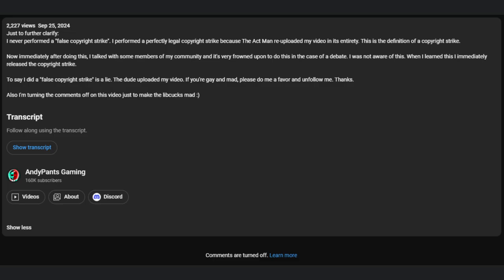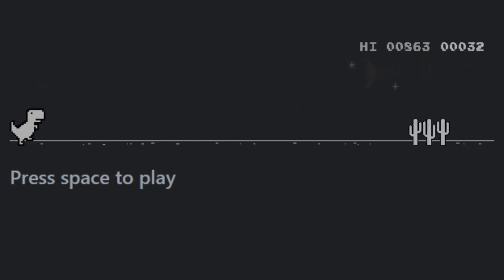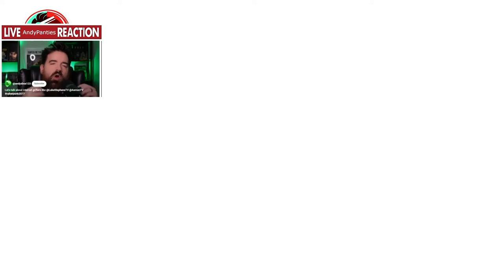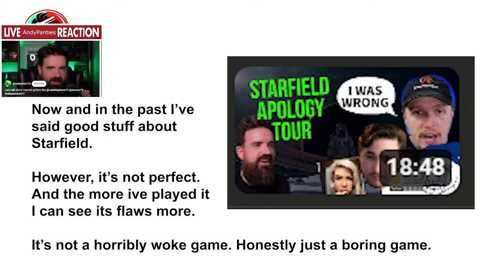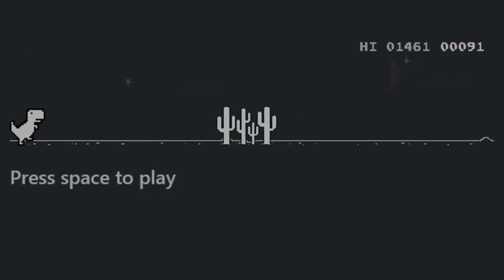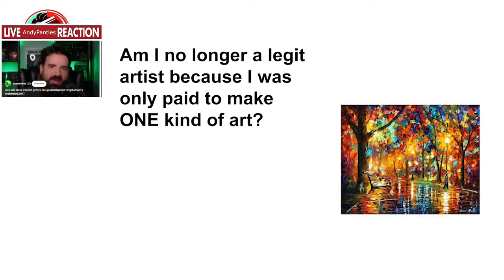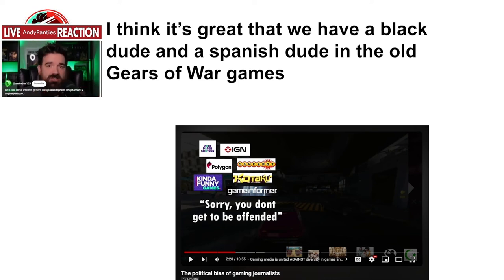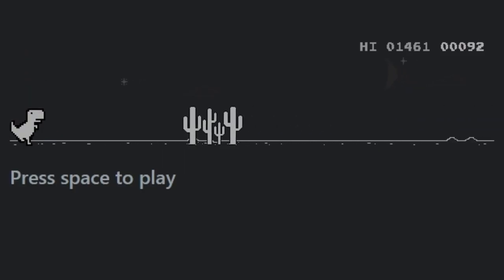AndyPants Gaming Made A Response Video, And It's Terrible...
AndyPants Gaming try not to unlist/delete videos challenge level: impossible